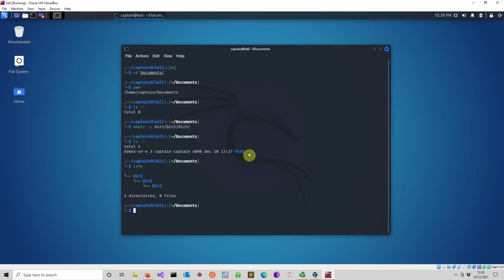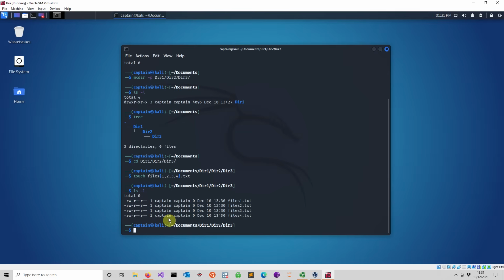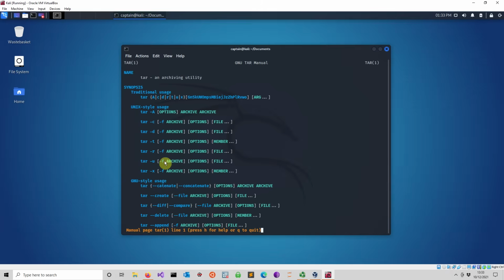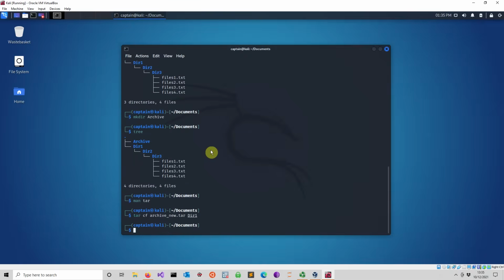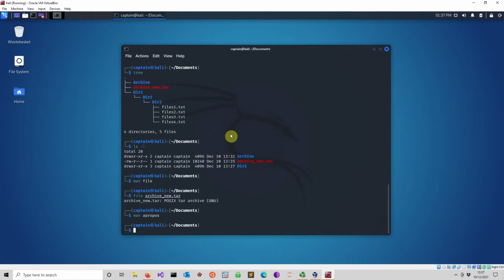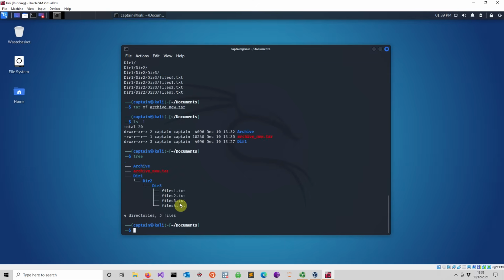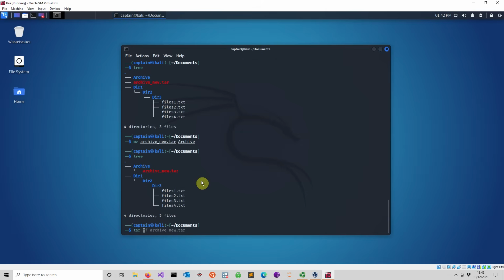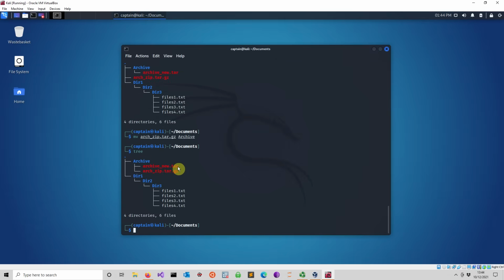Creating Files and Folder in Linux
【Ｏｎｌｉｎｅ　Ｃｏｕｒｓｅｓ】

We introduce more Linux commands to create folders and files. In addition, we learn how to compress files and archive larger files. These methods are essential in uploading and downloading data after a successful attack.